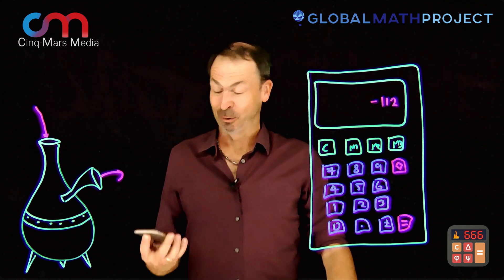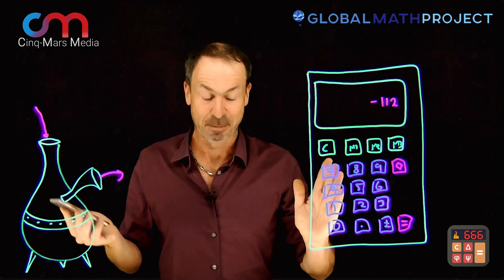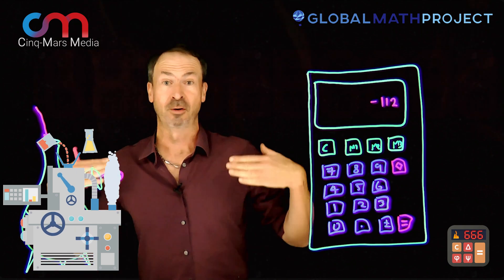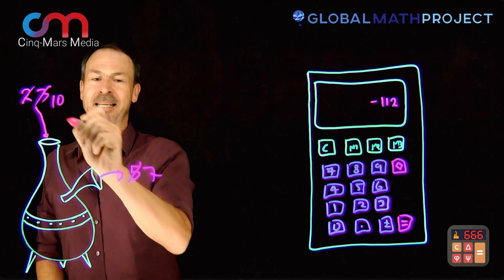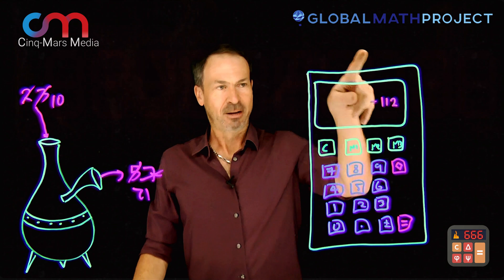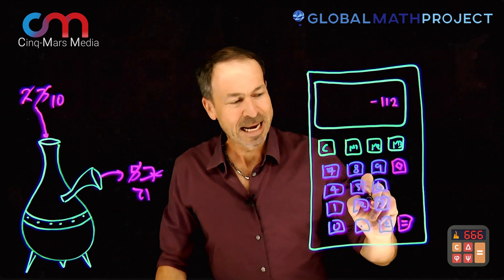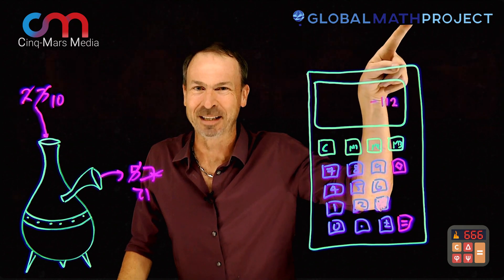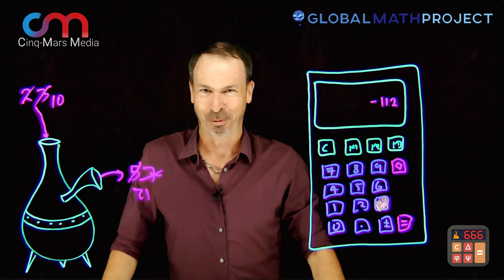James Tanton Introduces The Devil's Calculator: A Math Puzzle Game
Rather than the typical scenario of solving for x in an algebraic expression, imagine the operators themselves were unknown... In this challenging math game, an evil calculator has its normal arithmetic operators replaced with sadistically obscure functions. Using puzzle logic and a bit of algebra, you must work backwards to interpolate and use these corrupted operators to compute the 'number of the beast', 666, to purge the calculator of its demons and conquer mathematical puzzles.

 is a mathematician and math educator. He is a winner of the Kidder Faculty Prize for his teaching at The St. Mark’s Math Institute, scholar at the Mathematical Association of America, author of over ten books on mathematics, curriculum, and education, and creator of videos on mathematics